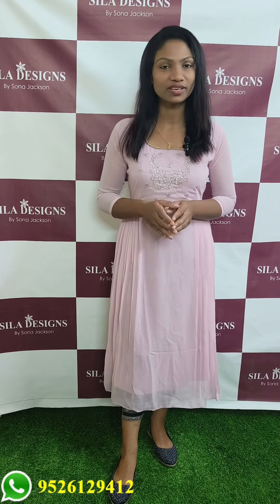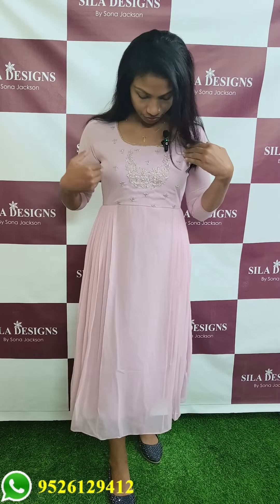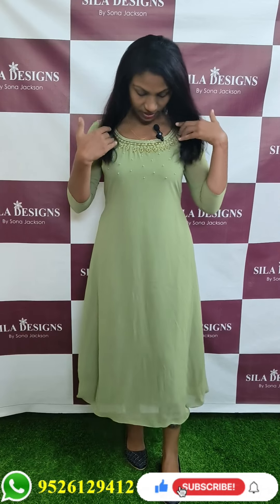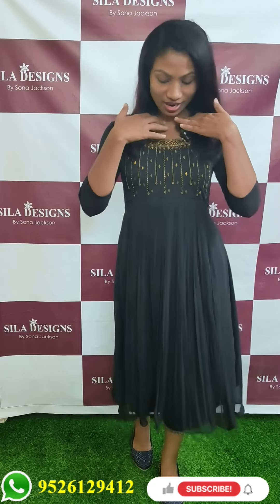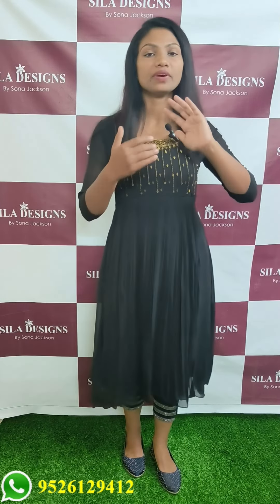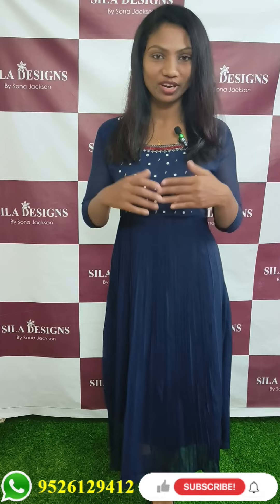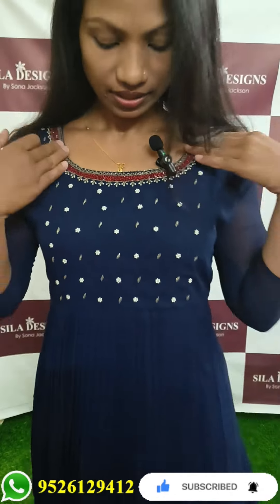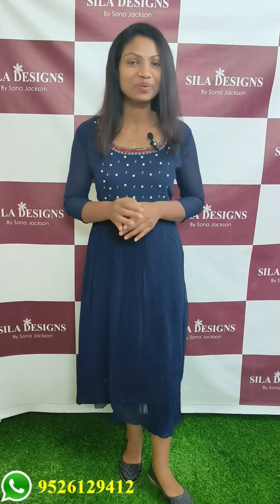Sila Designs in-house georgette designer a-line top collections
Designer a-line top

Material: Georgette

Size available: Xs to 4xl

Please read the description before booking the product.

Customization is not available for this product

Our customer support Monday to Saturday 9.30am - 6.00pm
Sunday closed